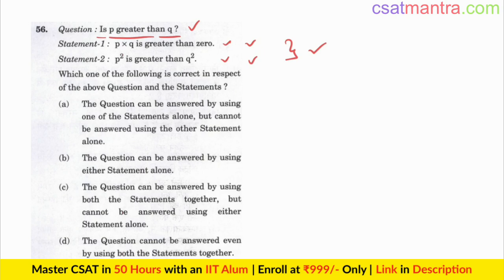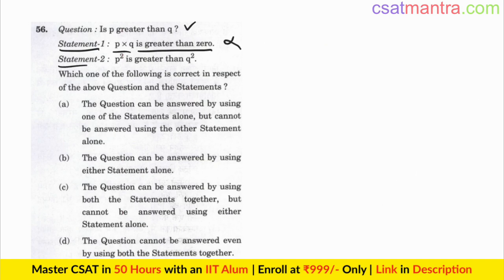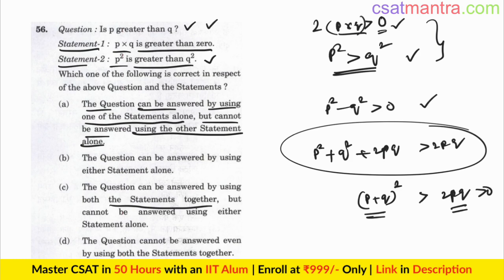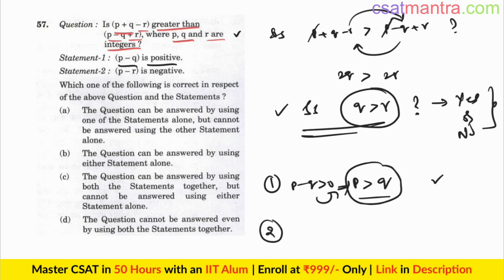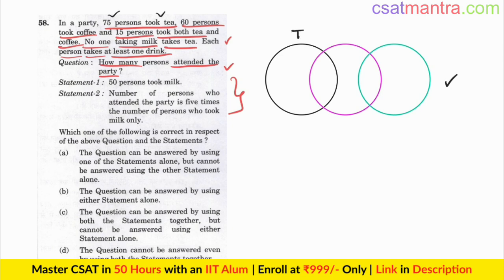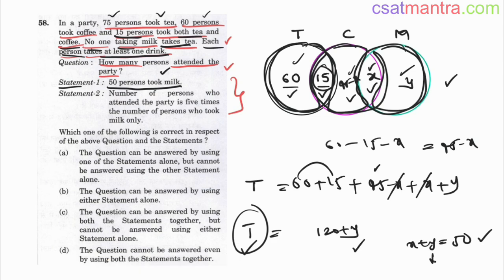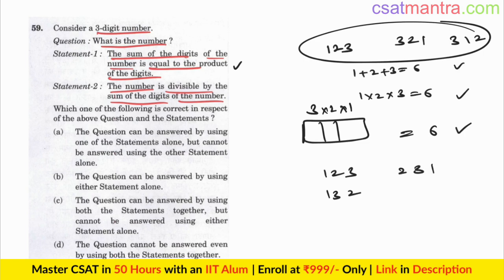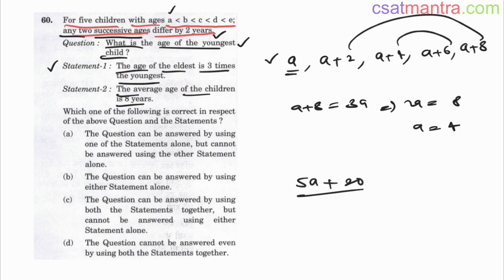CSAT 2023 Solved Paper | 56-60 Questions | UPSC | IAS | IPS | IRS | CSAT MANTRA